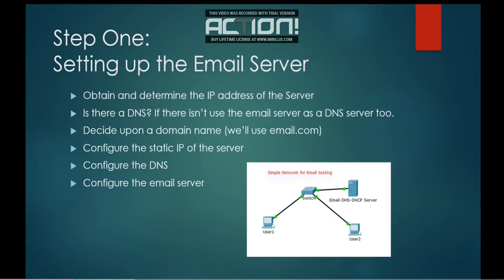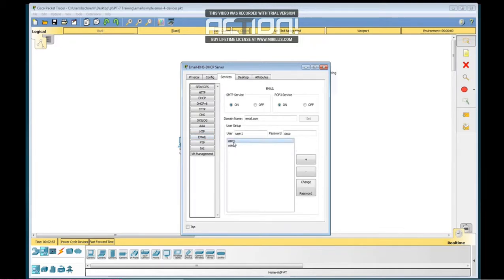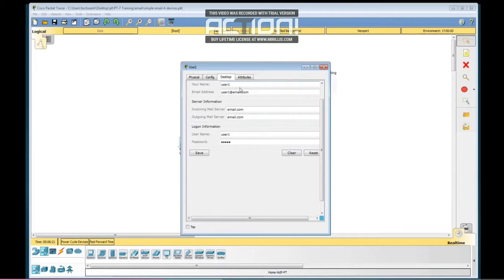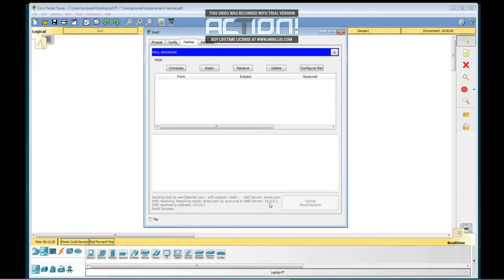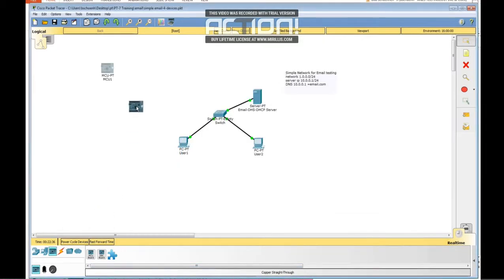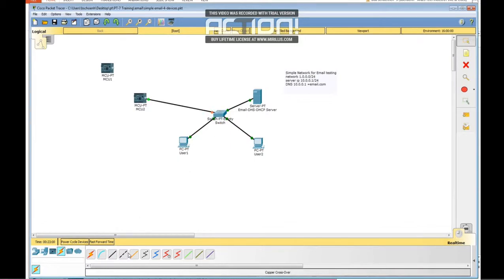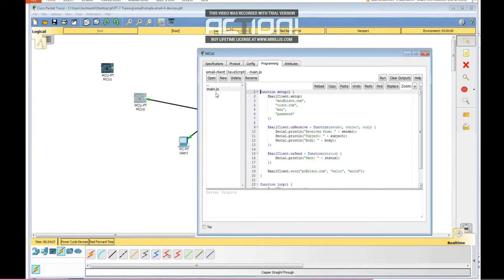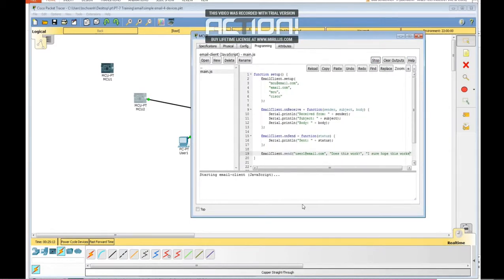9 Email Client and MCU (KOnfigurasi email client dan server MCU/SBC iot packet tracert 7.0)